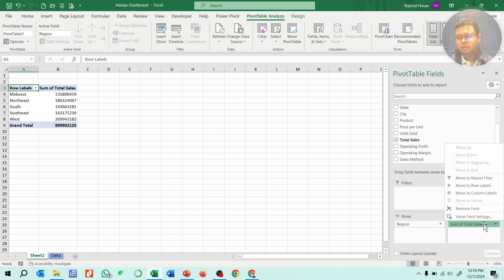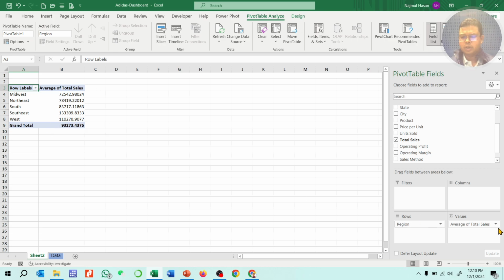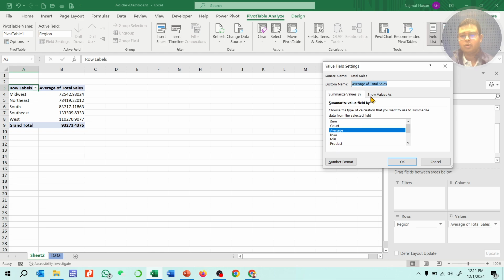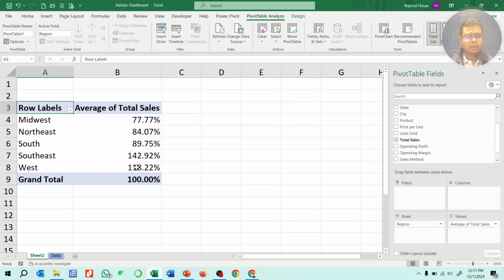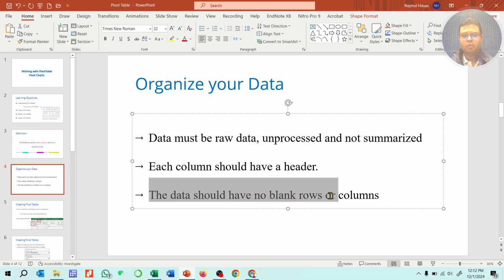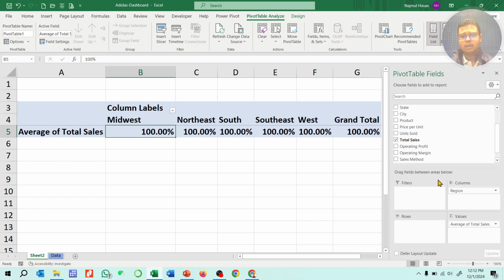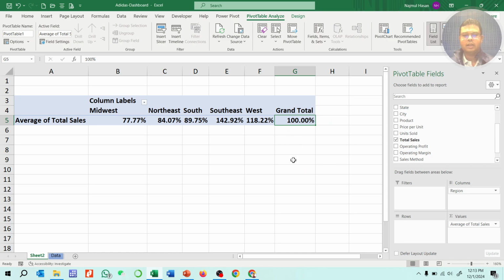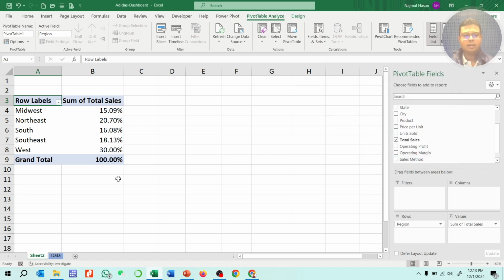Pivot Table in Excel Part 2 | Modify the Pivot Table